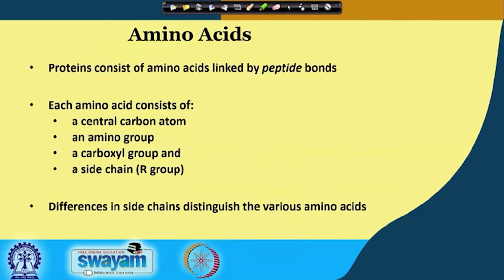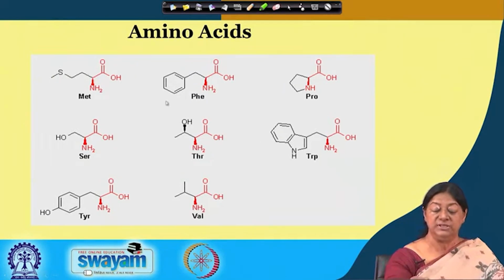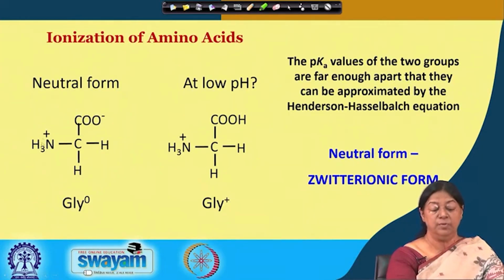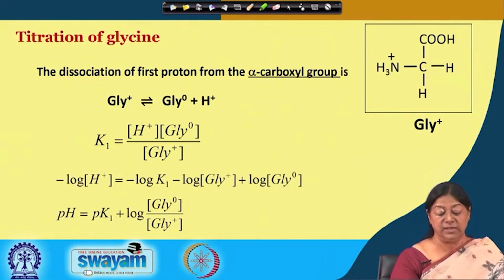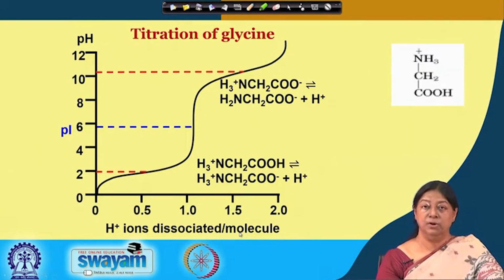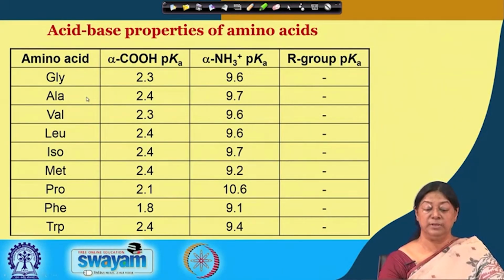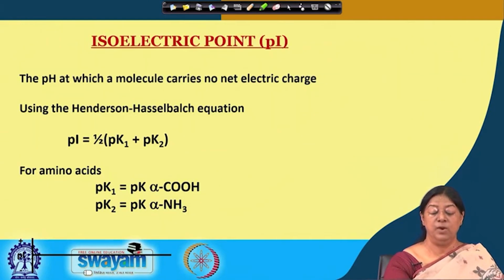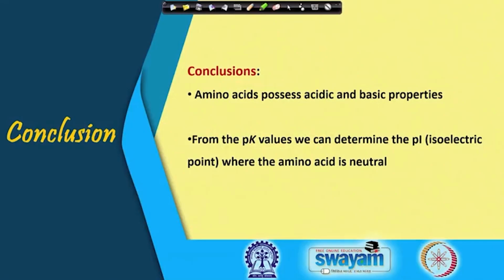Amino Acids and Their Properties